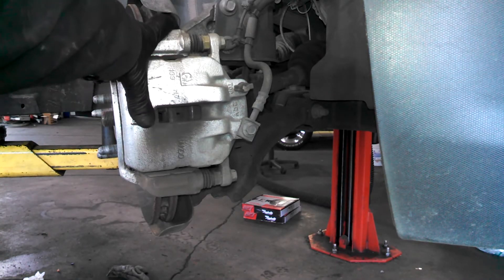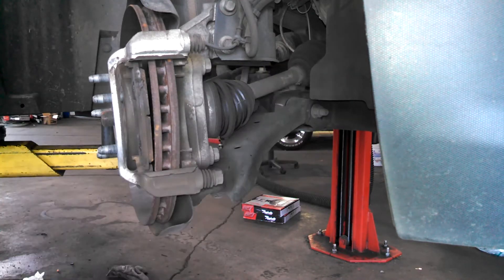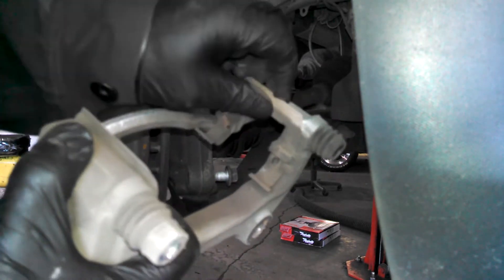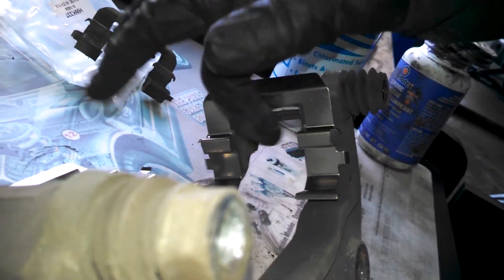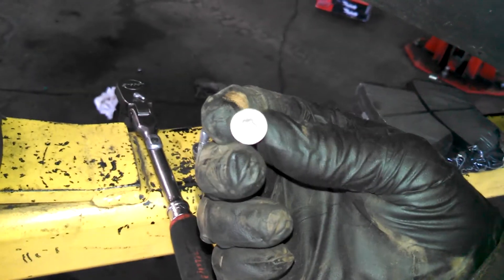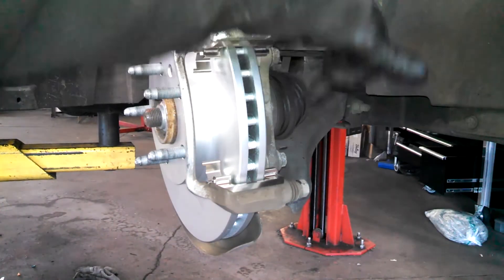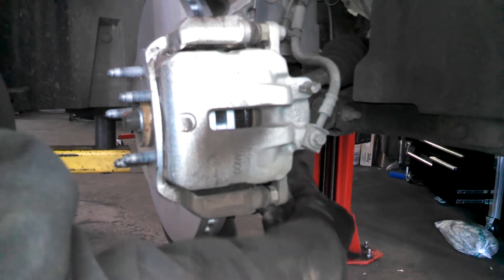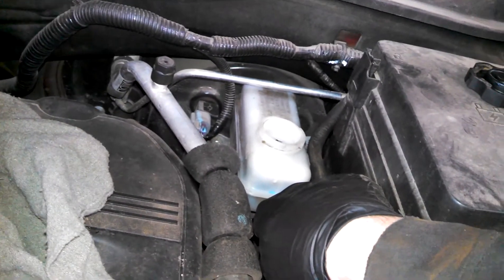Front brake pad replacement 2012 GMC Terrain. How to change front pads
Front brake pad replacement 2012 GMC Terrain.  If you are wondering how to install or remove or replace a part on your car, I hope this video will help show you how to change it.
2020 has really shown me I needed to be better prepared for the future, start saving/investing now. Use some of that money U saved by watching DIY videos to plan for the future.  Click to get started today.